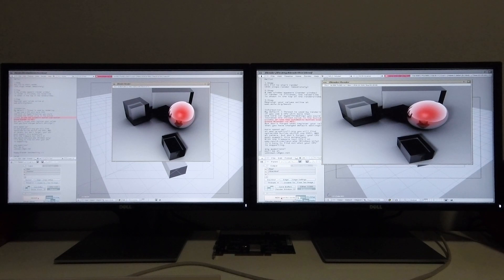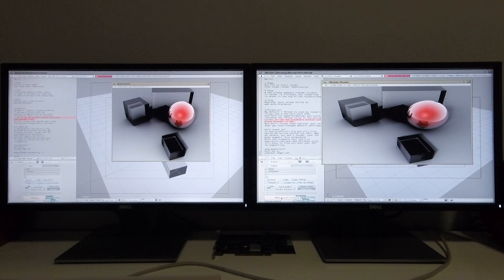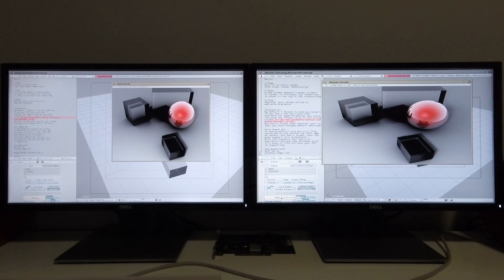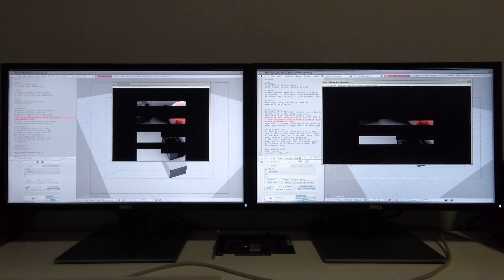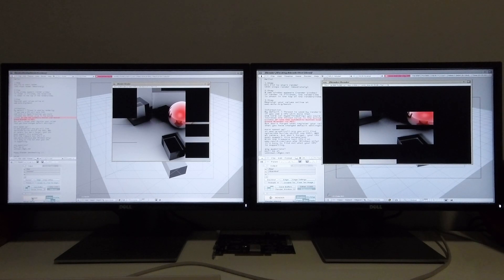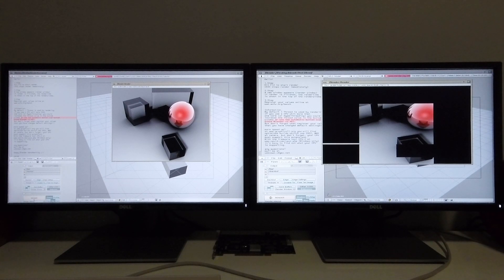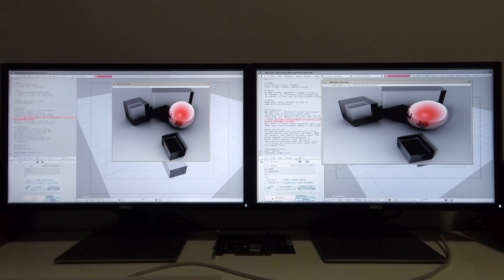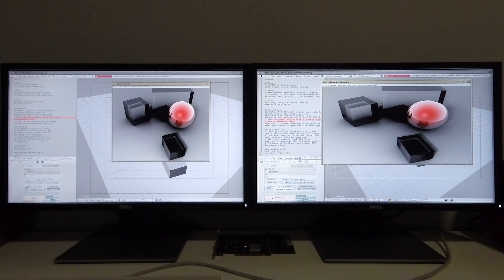A Blender test shootout between a top spec SGI Tezro and Octane2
This video shows the difference in performance between a Quad 1GHz Tezro and a Dual 600MHz Octane2.